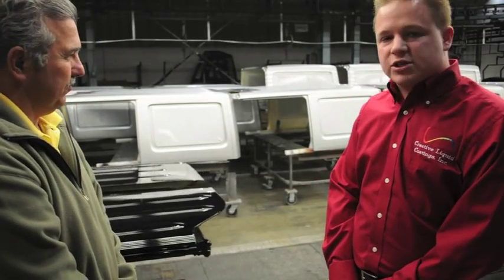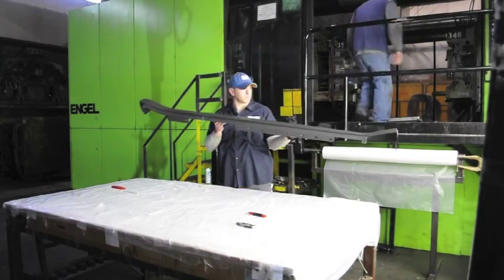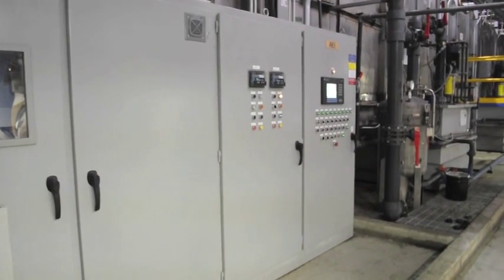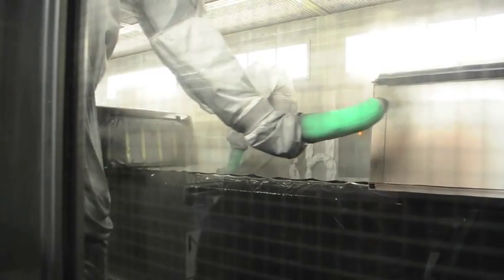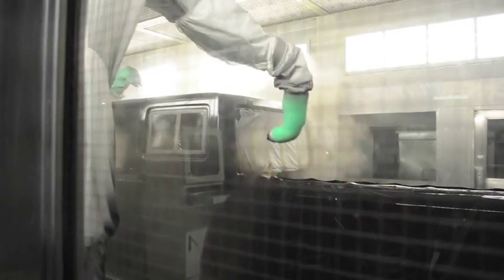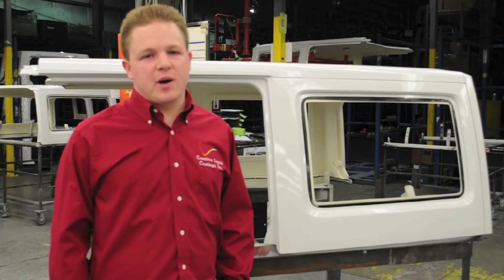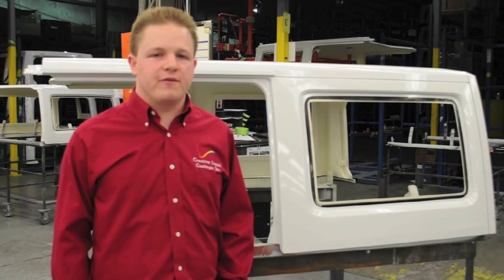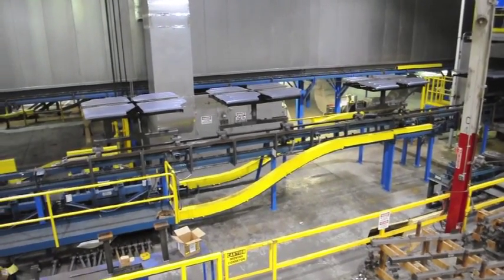Robot Painters: Noble County On The Grow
Video by KendallvilleTV
Have you seen the new robot painters in Kendallville? They are part of one of the largest robot paint lines in the U.S., at Creative Liquid Coatings.
Rick Sherck, Noble County economic development corporation director, and Operations Manager Stephen Geist, take you on a tour to see how the tops of Jeeps are painted in the Kendallville plant. The plant has created 140 new jobs, and plans on more.